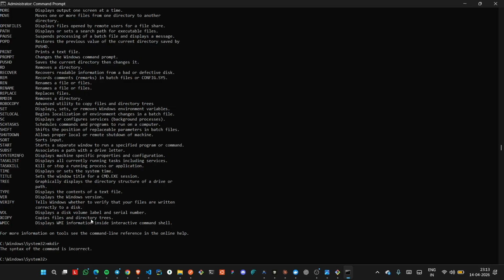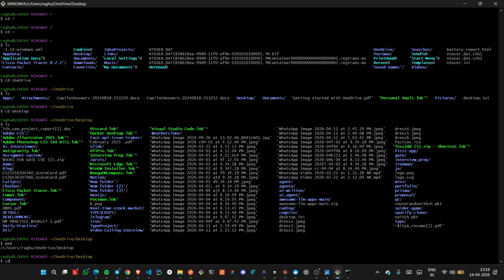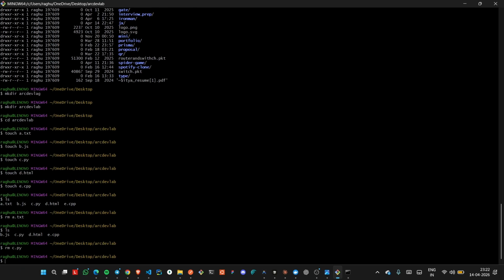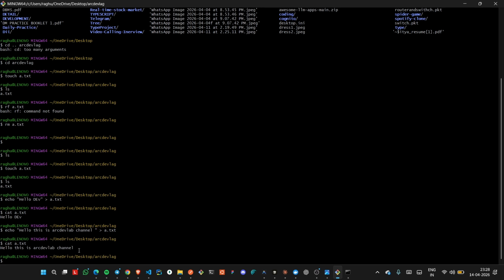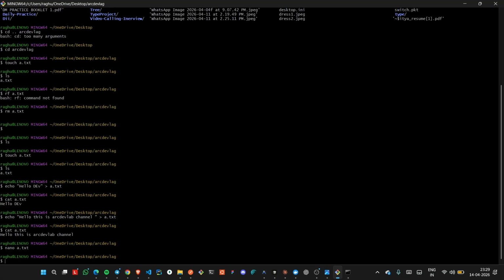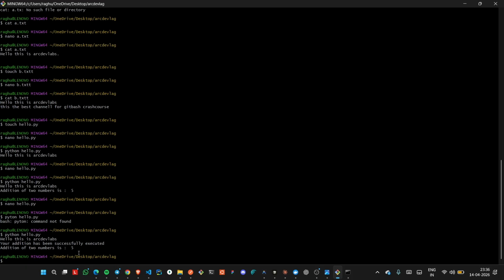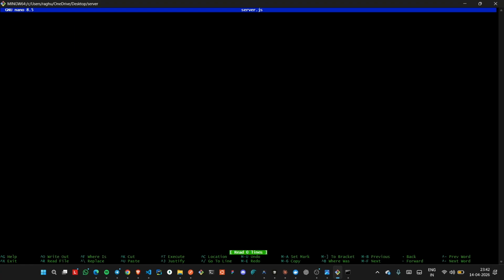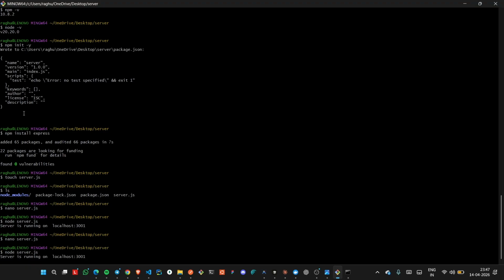Git Bash Tutorial 01: Master Essential Commands & Build Your Own HTTP Server 🚀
In this beginner-friendly tutorial, I walk you through everything you need to get started with Git Bash on Windows.

We start by understanding what Git Bash is and why developers use it instead of Command Prompt or PowerShell. Then we dive into the most important commands you’ll actually use in real development.

💡 In this video, you will learn:

Basics of Git Bash and terminal usage
Navigating directories (cd, ls, pwd)
File & folder operations (mkdir, touch, rm)
Viewing and editing files
Understanding Unix-style paths
Real-world command usage

🚀 Bonus:
We go beyond basics and create a simple HTTP server directly using Git Bash, showing how powerful the terminal can be without any heavy tools.

This is the perfect starting point if you're a beginner in development, DevOps, or backend workflows.